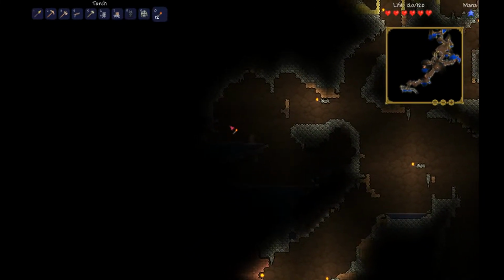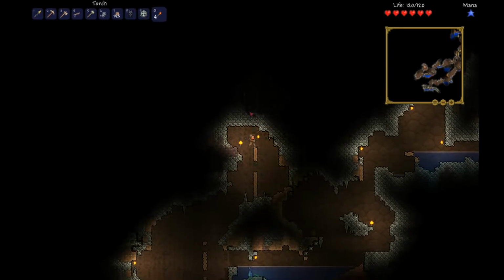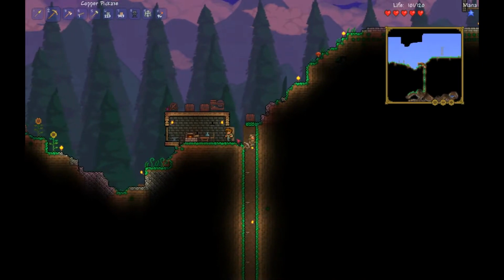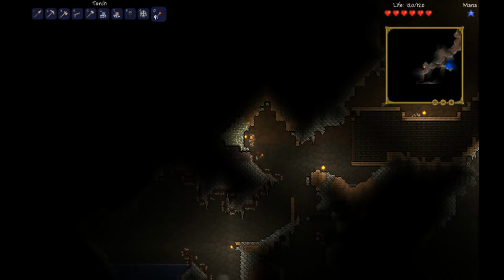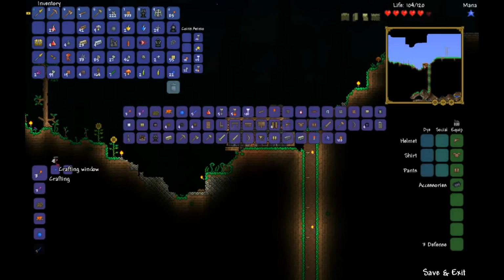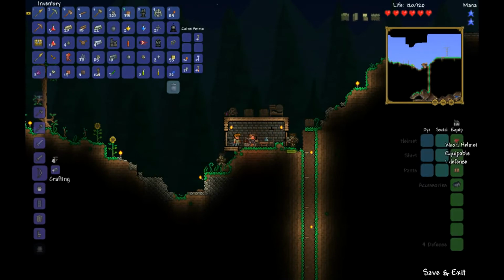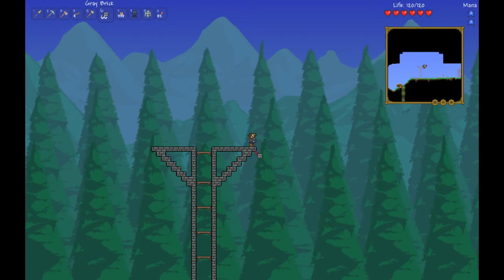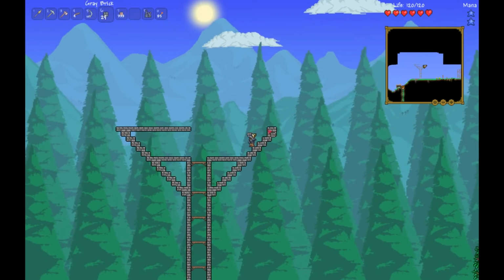Terraria 1.2 with Bobson Ep 4: Blueshroom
Episode 4
With the release of 1.2 I thought I would head back into Terraria and look at all th newly added content.